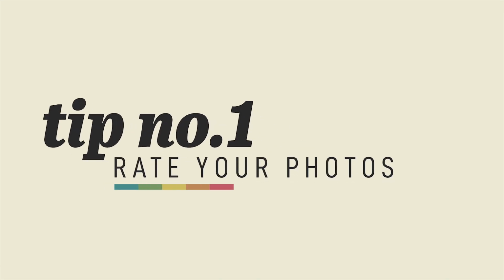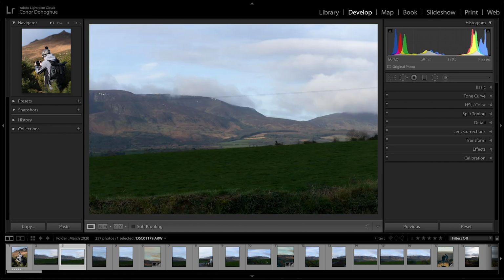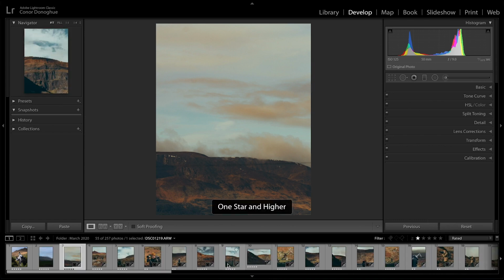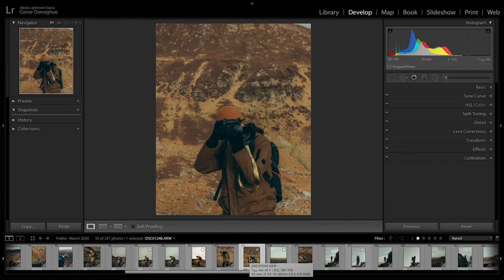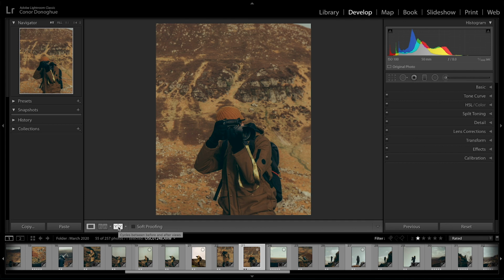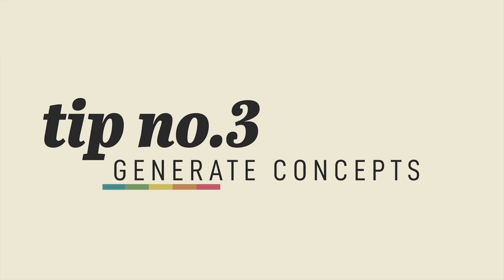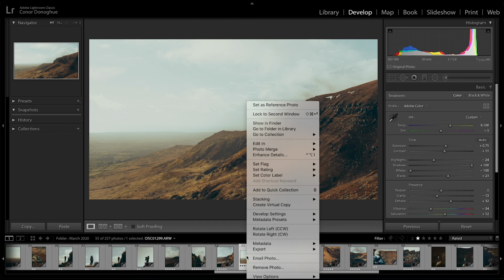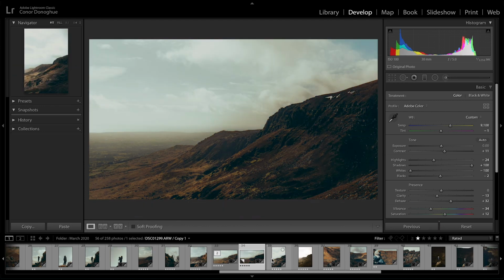The Creative Process - Top 3 TIPS to help improve your CREATIVE PROCESS in Lightroom!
Understanding how creativity works can be hard, with this tutorial you can learn my top 3 methods to help improve your creative process.